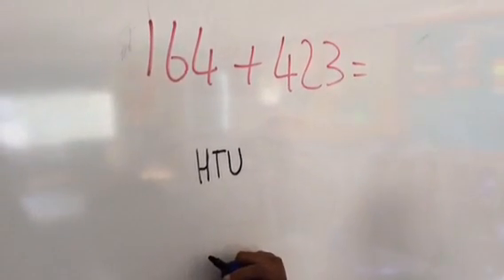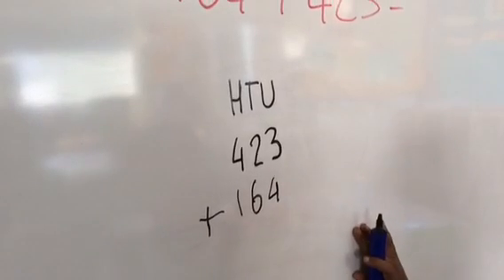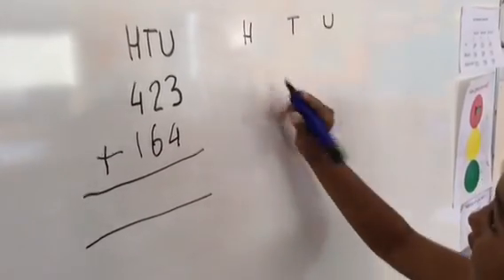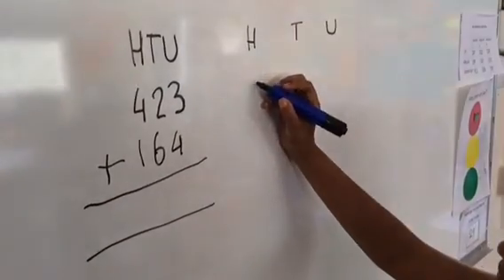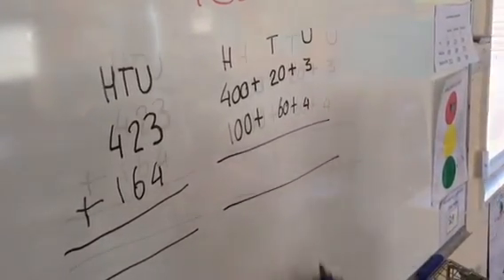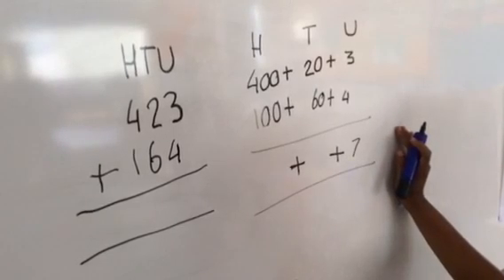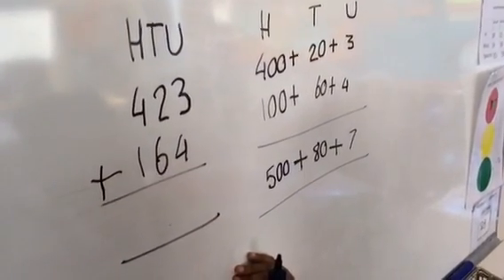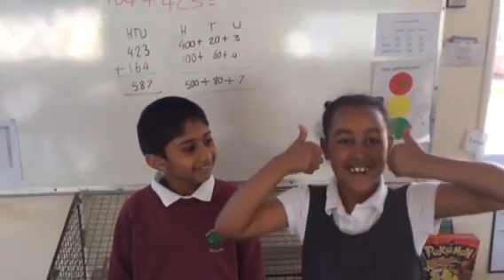Year 3 Column Addition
Column addition with partitioning